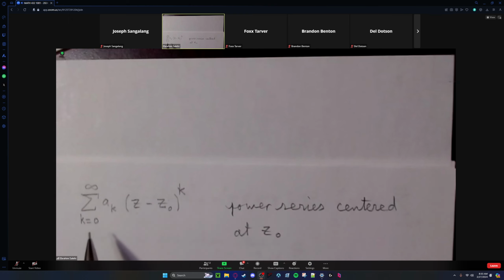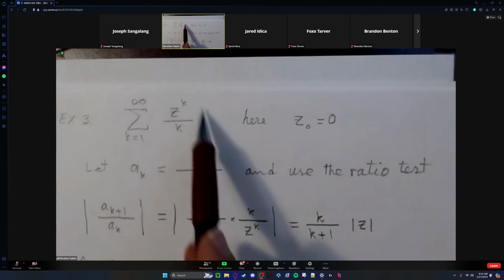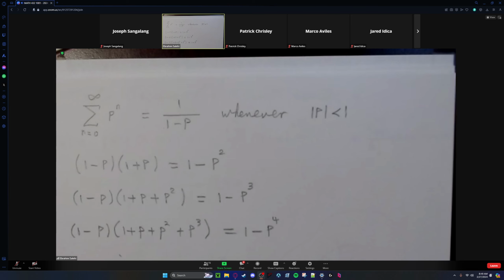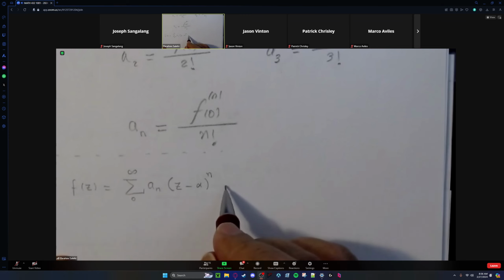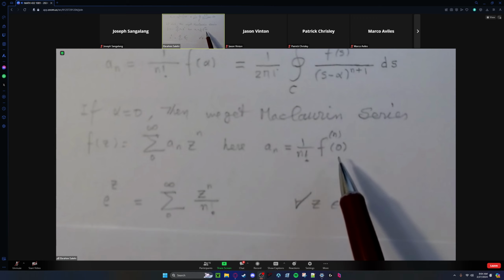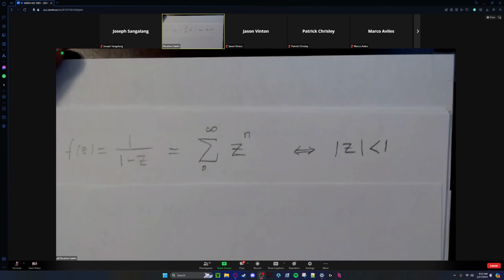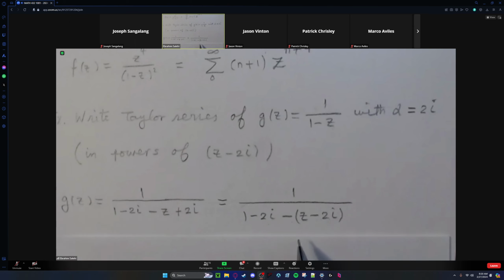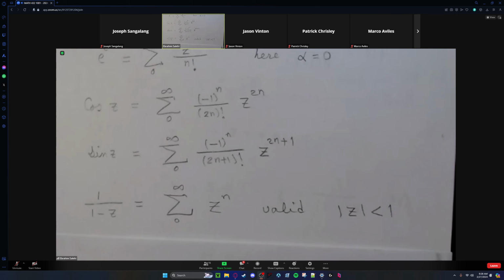2024 02 27 Math 432